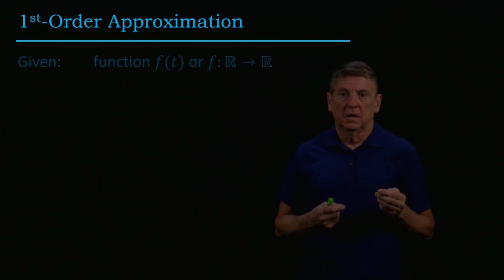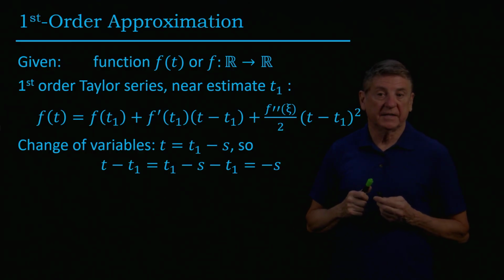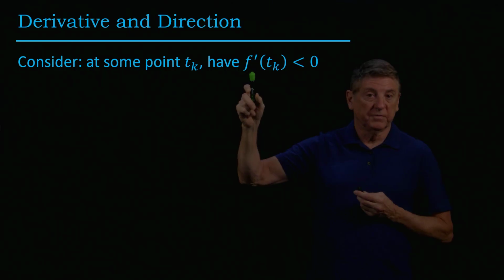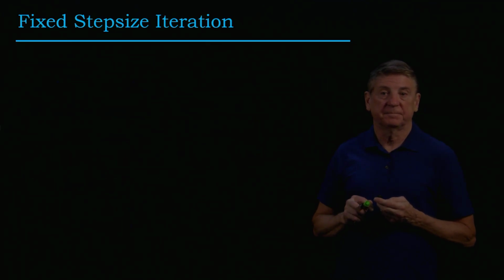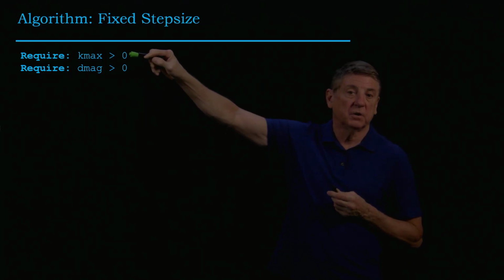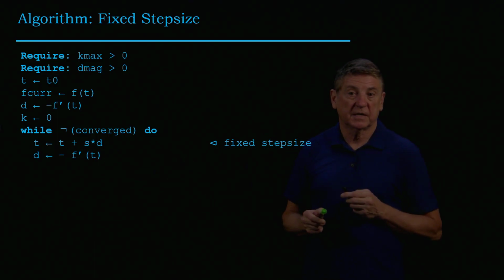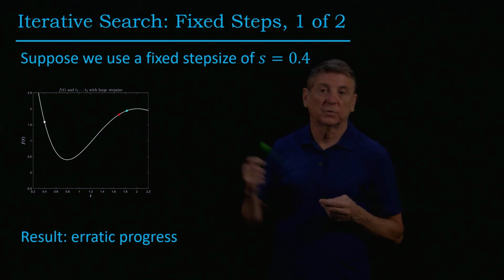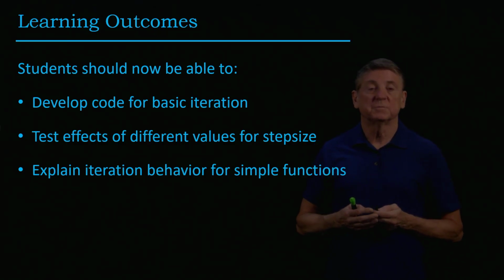LinearData28bIteration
A simple iteration uses an initial point, plus the first derivative, to numerically estimate a local stationary point. Part of a series of lectures: